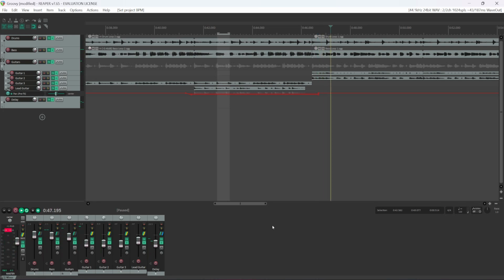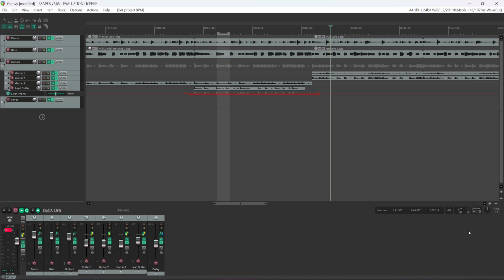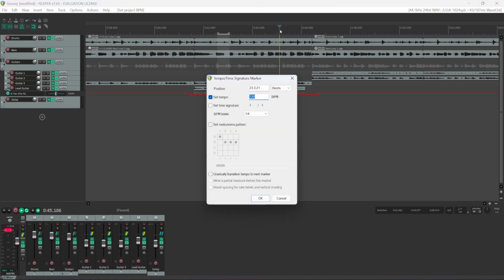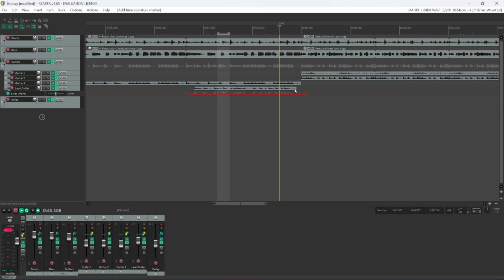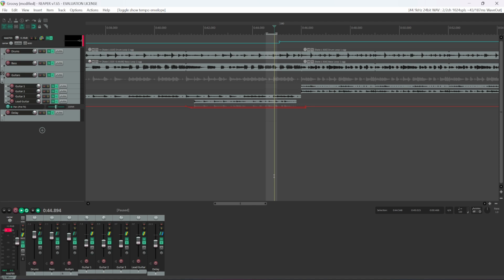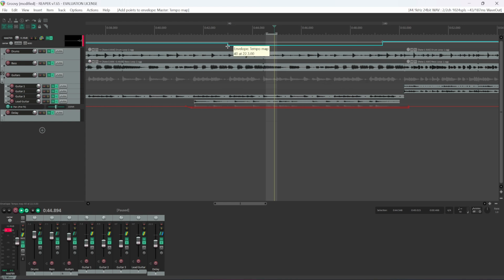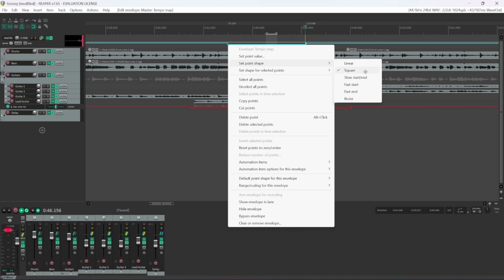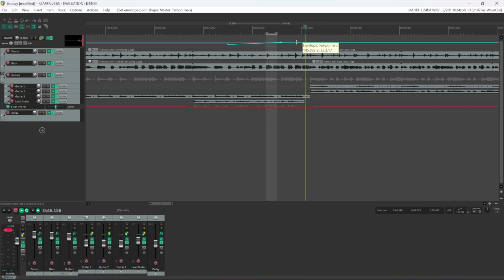How To CHANGE Reaper Tempo (QUICK & EASY) 2026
In this video, I'll SHOW you how to CHANGE the tempo in Reaper 🎵. This is a full step-by-step guide on adjusting BPM and workflow in Reaper for 2026 🚀. Whether you're producing music or editing audio, this video will help you MASTER tempo changes quickly ⏱️✨.